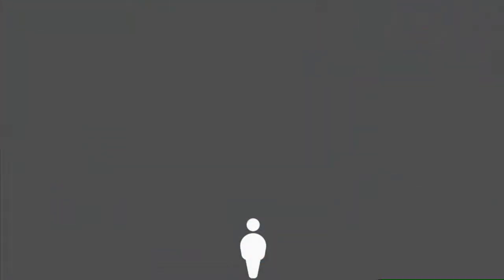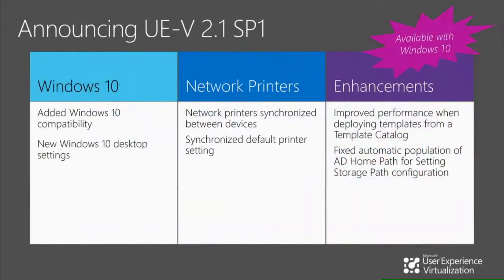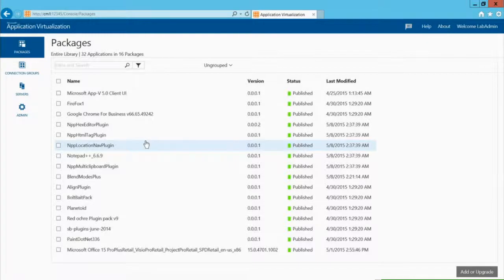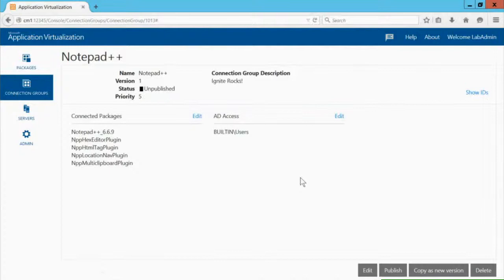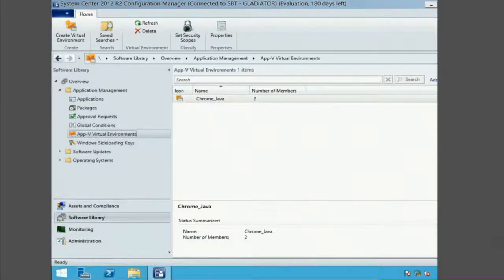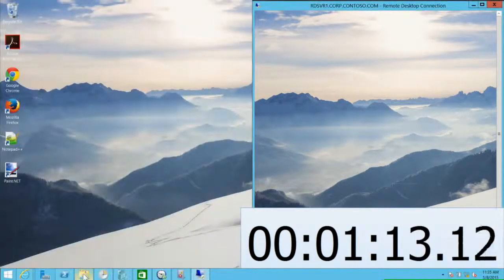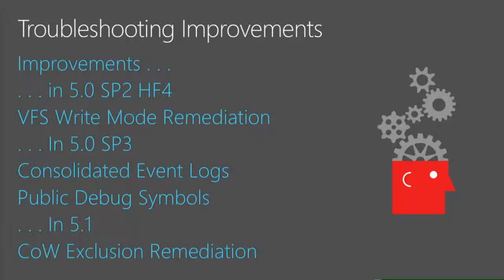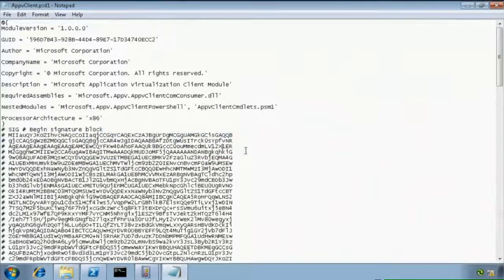Microsoft Ignite 2015 Better Dynamic Application Delivery through UE V & App V